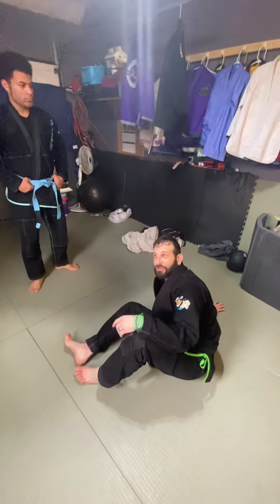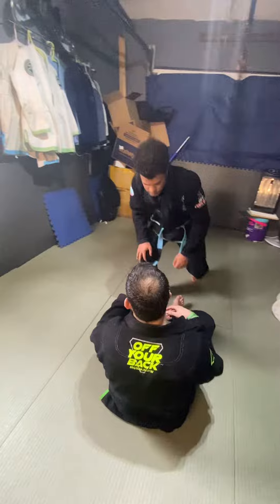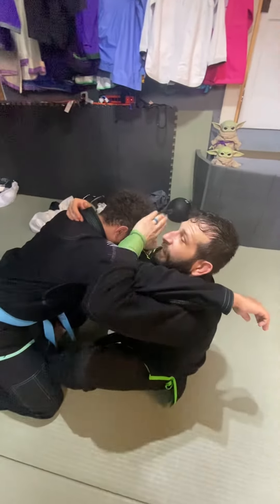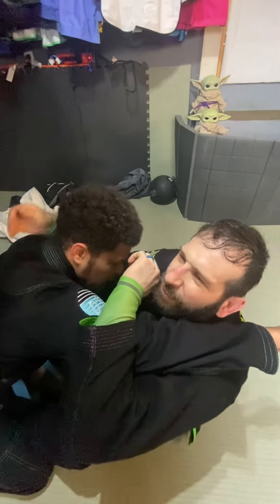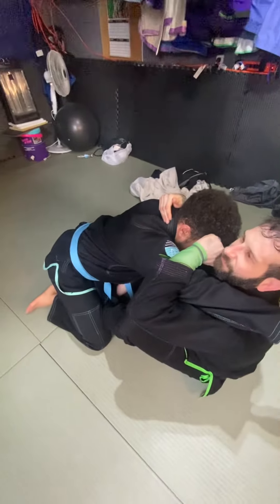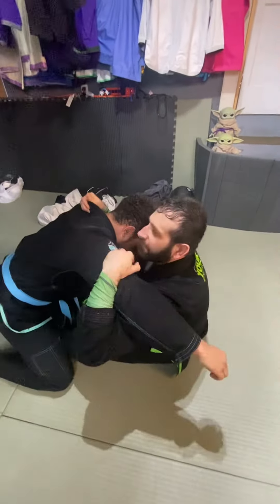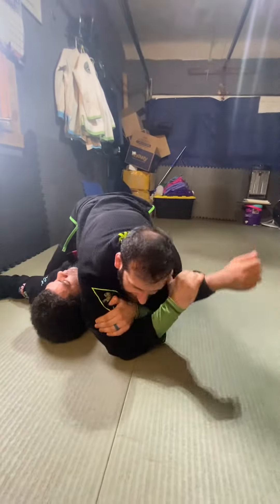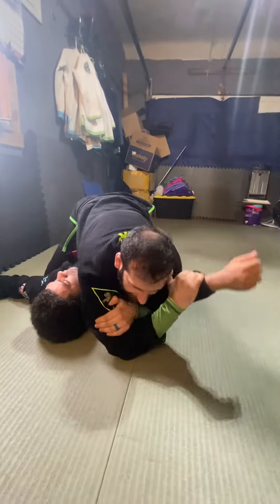Butterfly Sweep To Mount Using Collar Tie - BJJ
Using an arm crunch with a collar tie as the top player drives in, use the momentum and your posture control to sweep , mount, and submit with an arm crunch and other various subs!